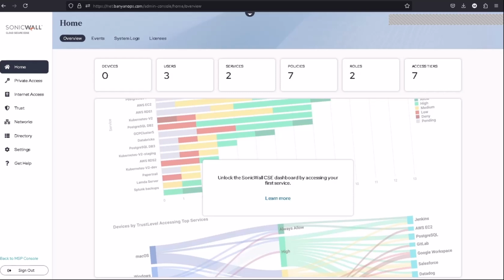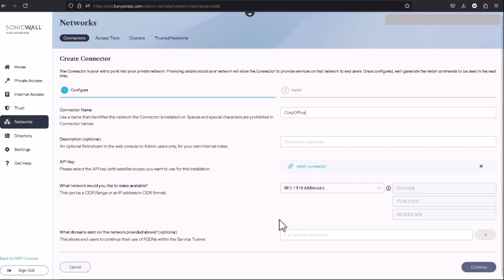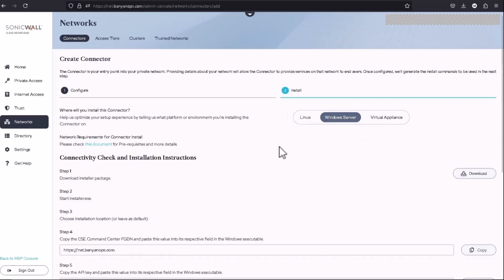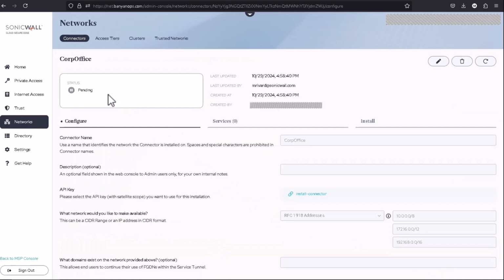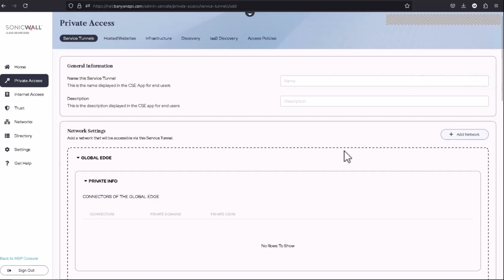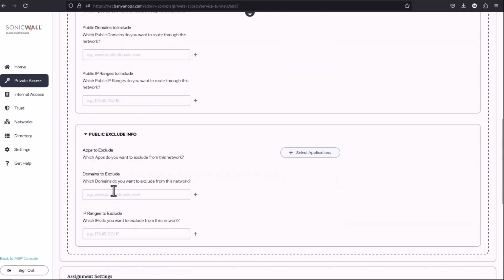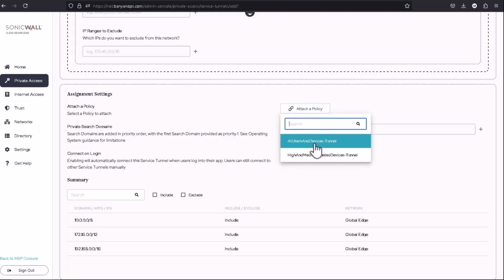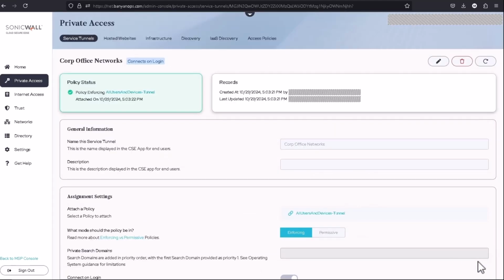Demo 1 - Setting Up Remote Access in SonicWall Cloud Secure Edge (CSE)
SonicWall Cloud Secure Edge (CSE) provides secure remote access to local resources through service tunnels with connector-based architecture. This demonstration walks through the configuration of a local connector and Remote Access Service Tunnel for IT administrators and MSPs.
Tutorial Overview:
0:00 - Remote Access Service Tunnel Introduction
0:08 - Local Connector Creation
0:29 - Connector Deployment Options (Windows/Linux/VMware)
1:01 - Connector Status Verification
1:08 - Service Tunnel Configuration
1:31 - Network Assignment and Connector Selection
2:02 - Access Policy and Group Assignment
2:20 - Service Tunnel Activation
What's Covered:
Local connector creation and configuration
IP address and DNS name specification for local resources
Connector deployment options (Windows, Linux, VMware vAppliance)
Service tunnel creation and network assignment
Access policy configuration using user groups
Connect-at-login functionality for immediate resource access
Related Demos:
Demo #2: Blocking Malicious and Inappropriate Content with CSE